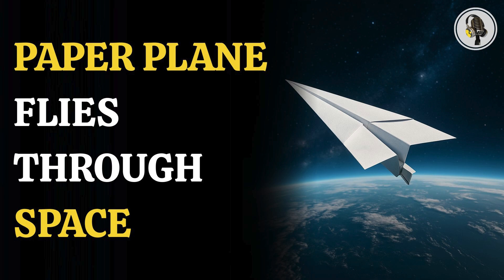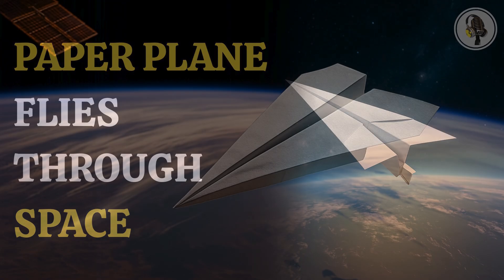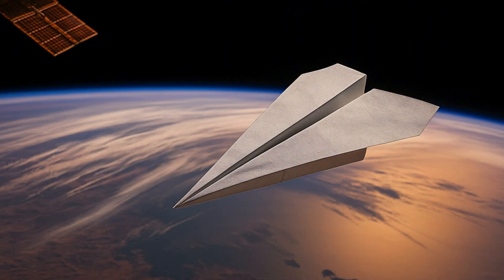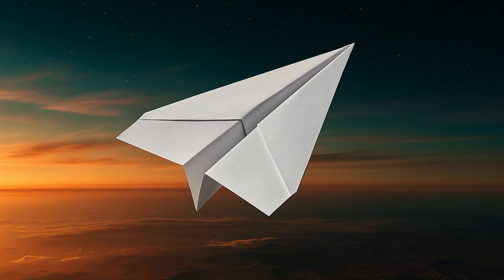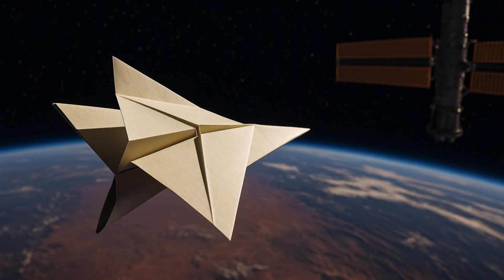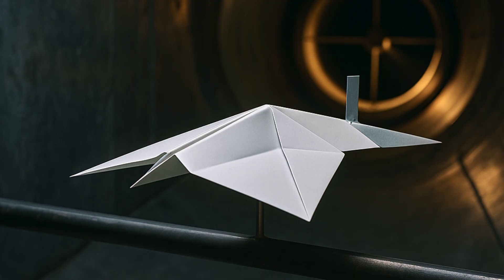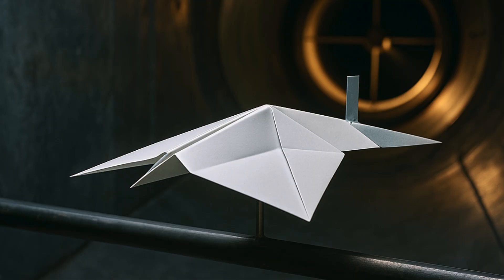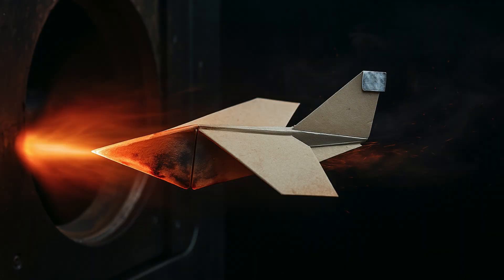Japan's Paper Plane Survives Space Reentry Test! | WION Podcast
Japanese scientists have tested a surprising new idea—launching a paper airplane from space! Built using an A4 sheet with an aluminum tail, the origami plane was tested in simulations from the ISS. The goal? To reduce space debris with sustainable materials. It burned up safely during reentry, showing promise for short-term missions. This innovation could reshape how we think about space tech.